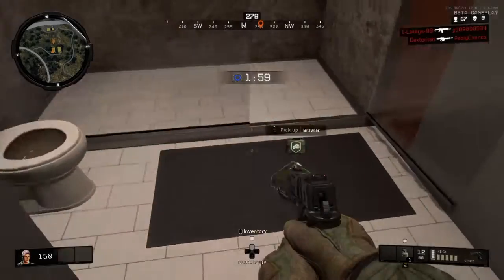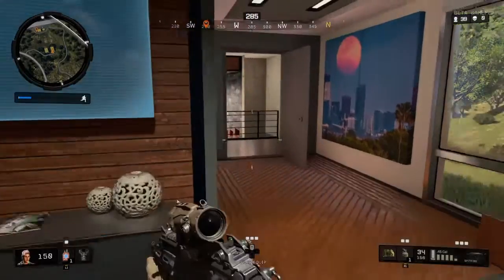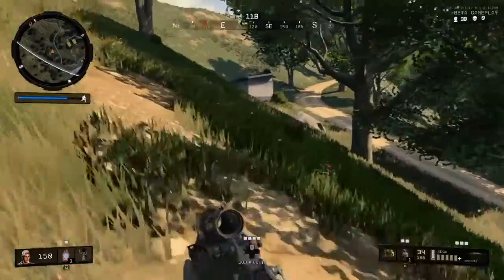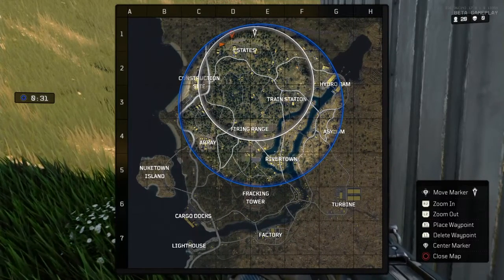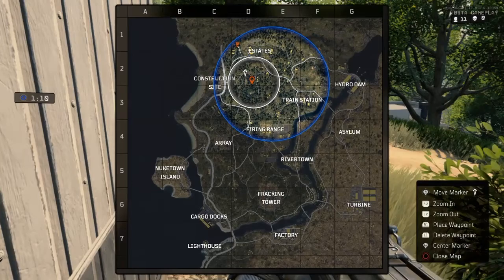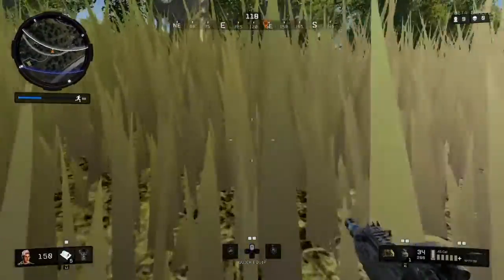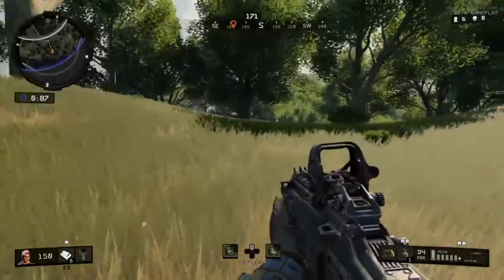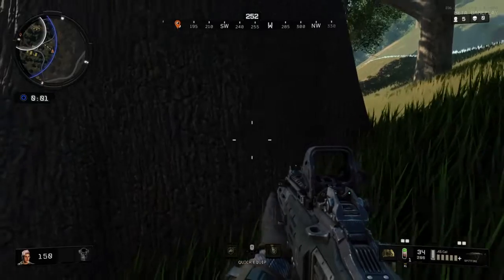PTQE Strategies & Tactics: How To Win More Victories In Blackout Call Of Duty Black Ops 4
PTQE: Play The Quiet Edge. A simple strategy to get you into a position to win more Blackout Victories, to get you into the Top Ten more often.
Here's the links to my PUBG videos on circle tactics:
Thanks, Rob.